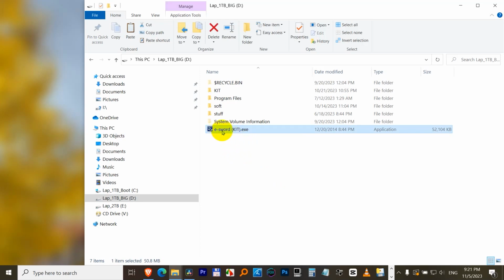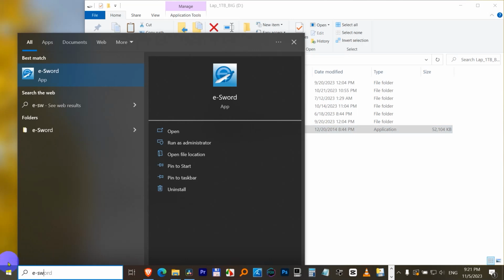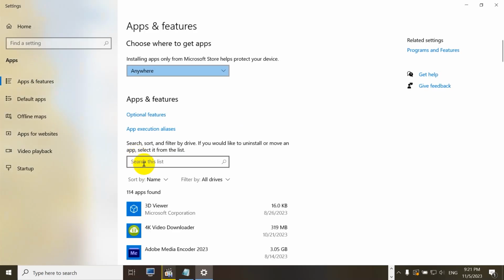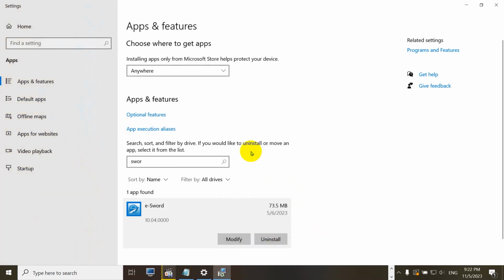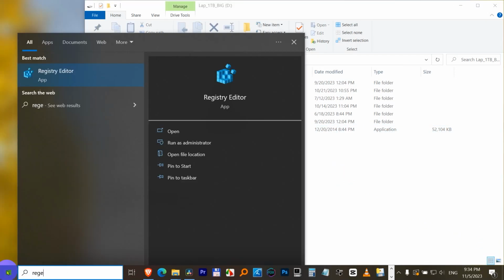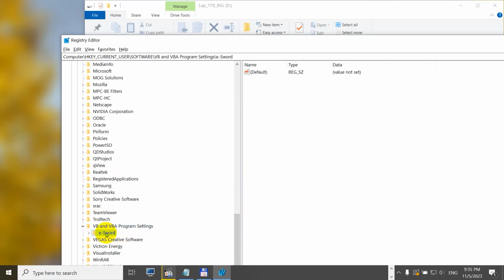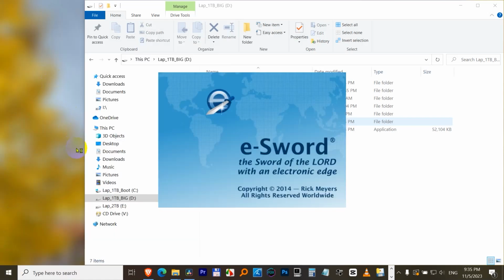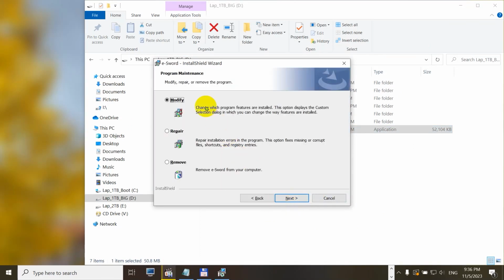E-Sword, Error 1327, Invalid drive (Can't Run, Install, Uninstall, External USB Hard Drive)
The program was installed once onto an external hard drive, which now is unplugged.

SOLUTION:
Run "regedit":
- Current User,
- Software,
- VB and VBA
- E-Sword (delete this)